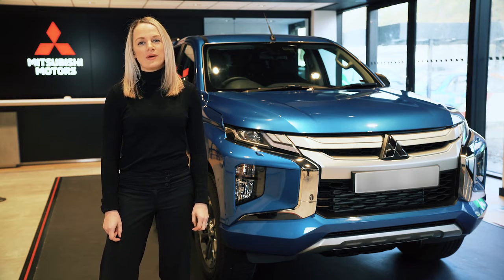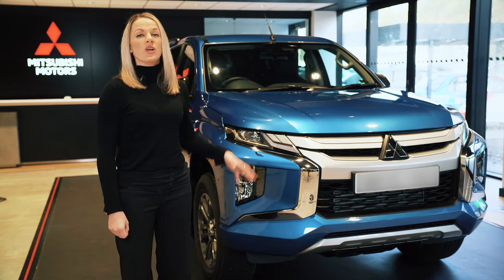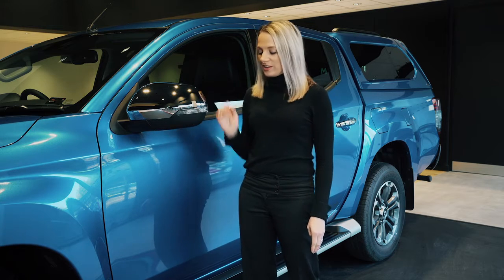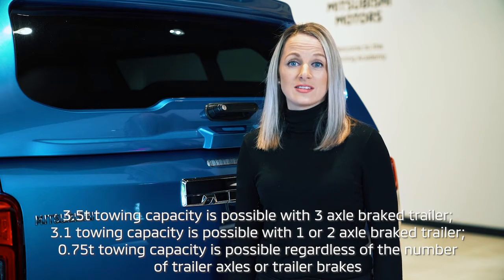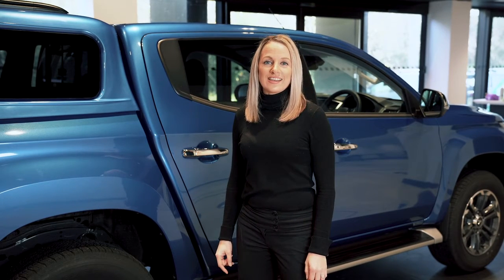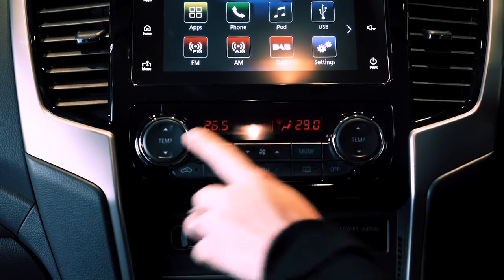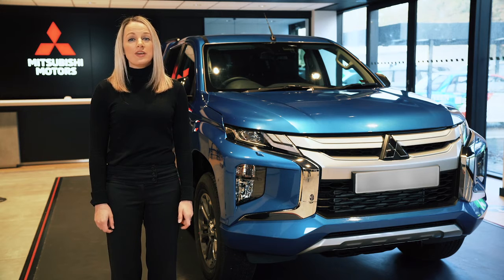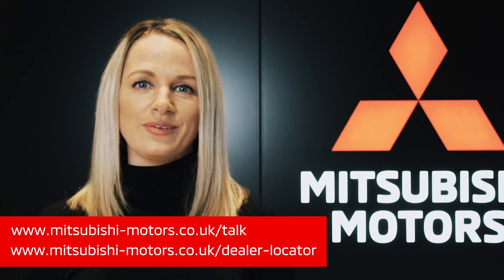Mitsubishi L200 In-Depth Walkaround Video